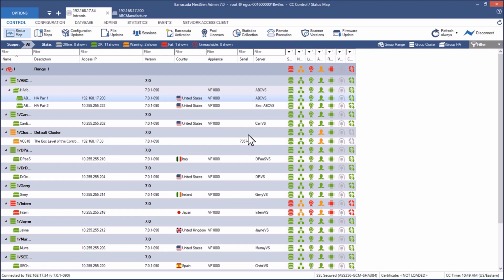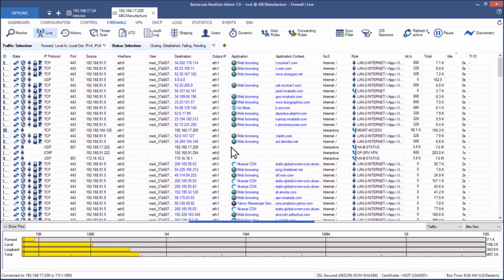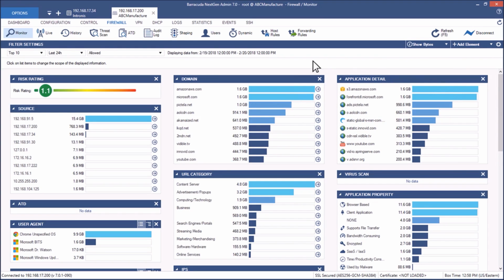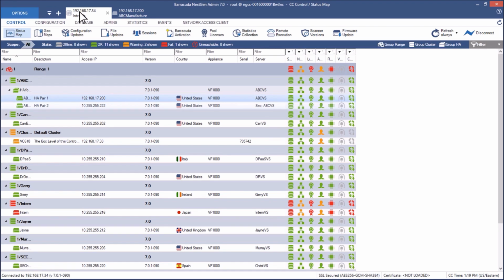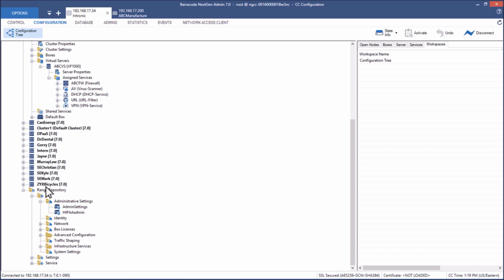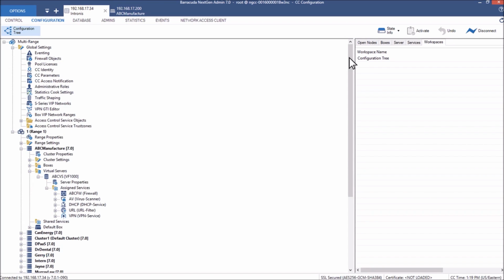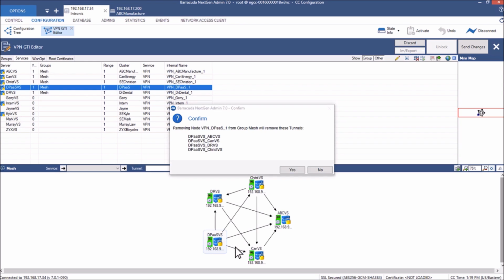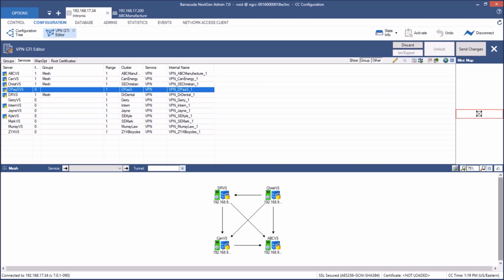Demo: Cloud Generation Firewall Control Center